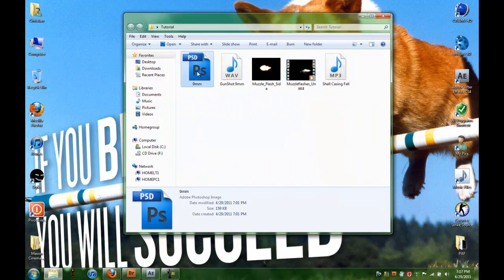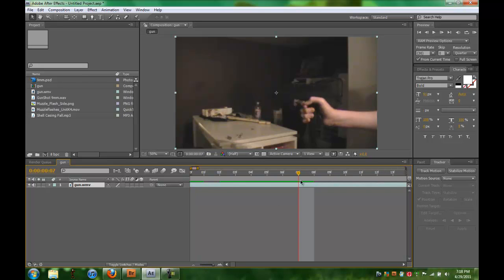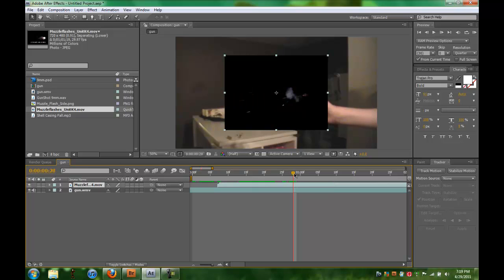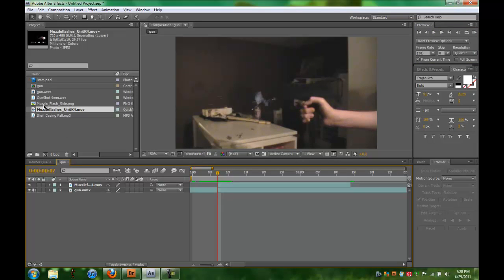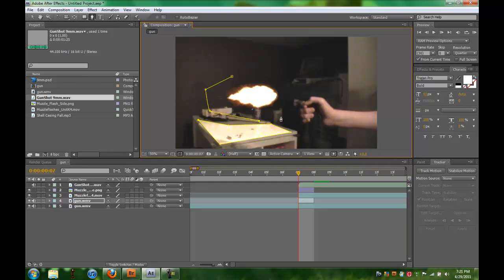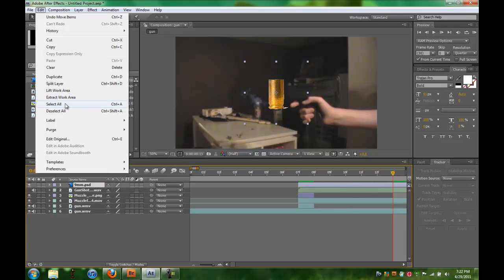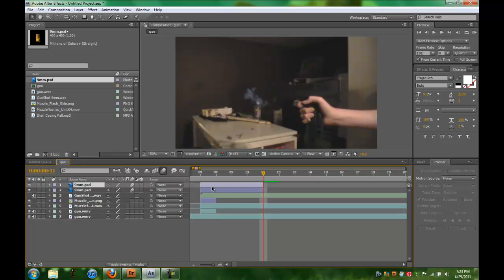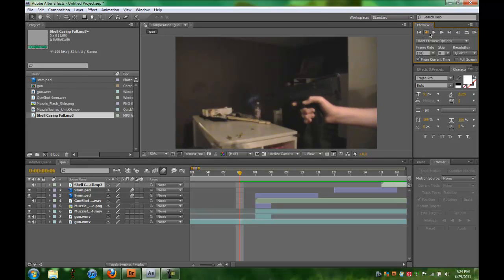Muzzle Flash Tutorial | After Effects (TC)